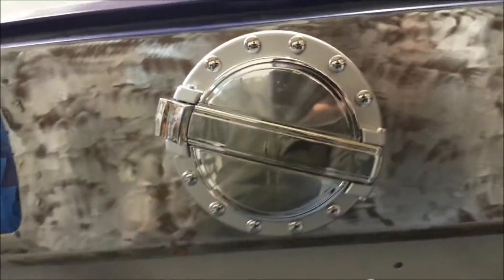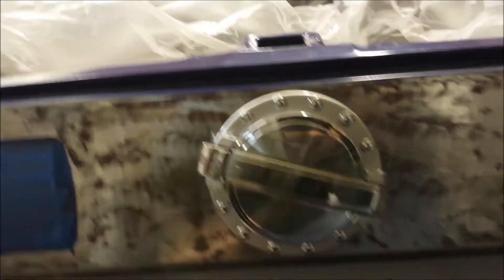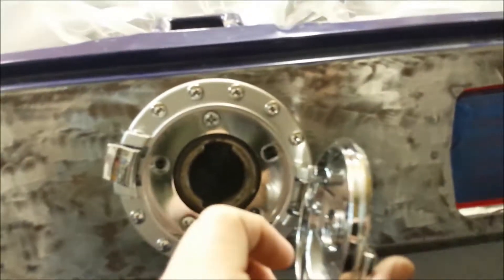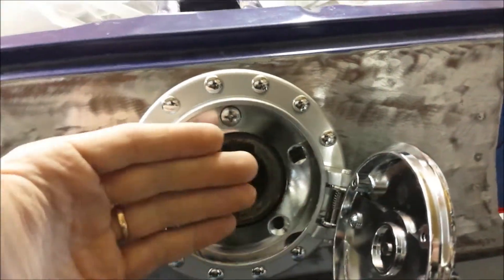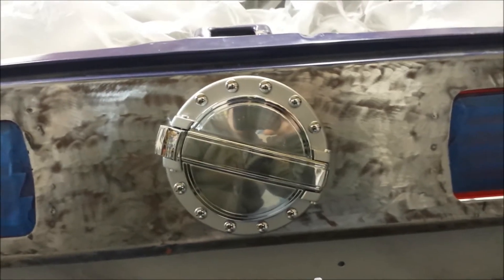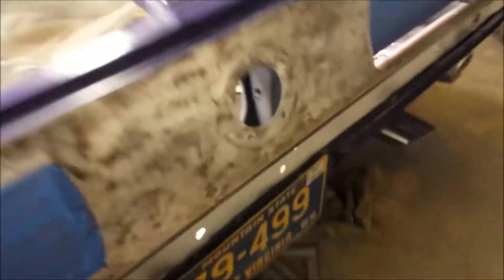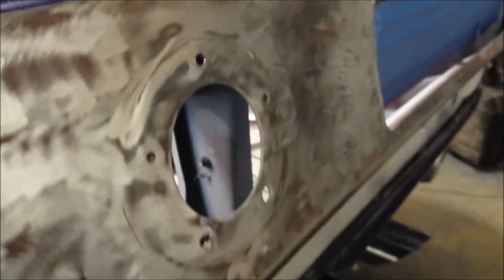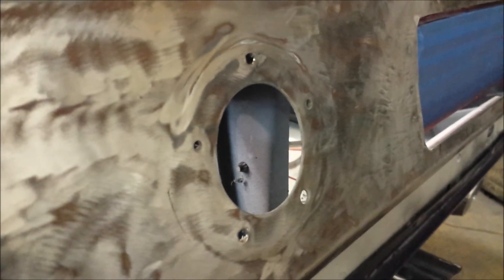1965 Mustang: Gas cap dilemma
Let me know what you guys think and I'm open to other suggestions.